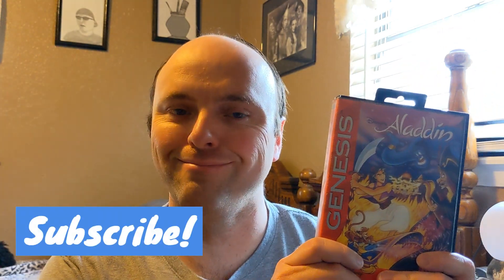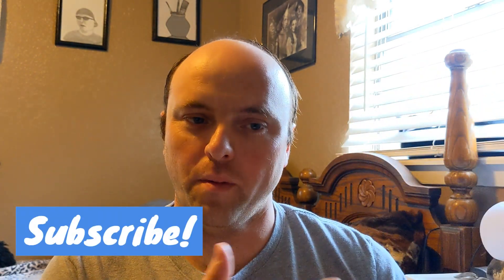Game Review-Aladdin, Sega Genesis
Game Review of Classic Sega Game Aladdin.